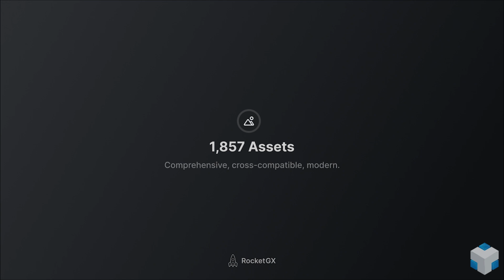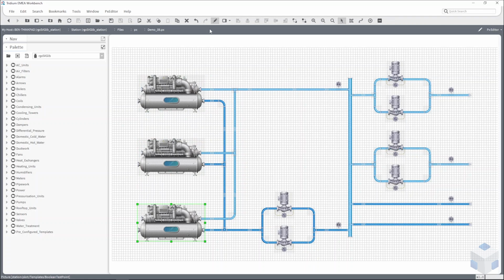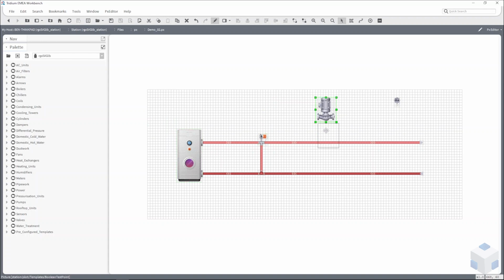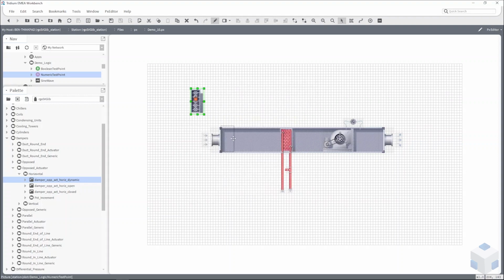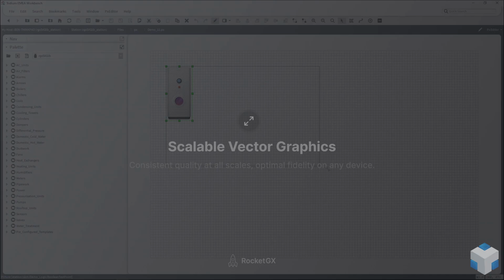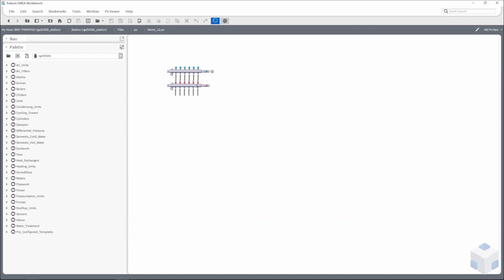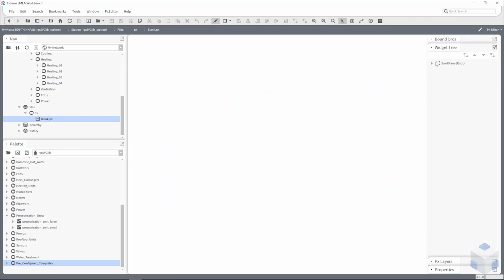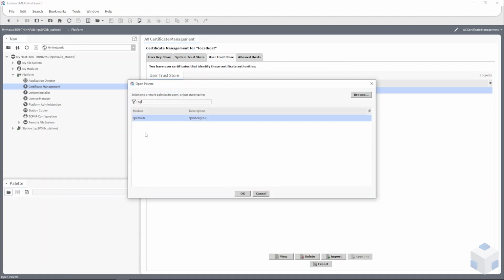RocketGX: Niagara 4 Graphics Library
RocketGX Tridium Niagara 4 PX Graphics Library Design intuitive user interfaces and gain competitive advantage with this new comprehensive SVG graphical asset library for Tridium Niagara Framework’s PX pages.

1857 Graphical Assets for all BMS systems in Niagara PX pages, crafted for unparalled contemporary design

Easy drag, drop and snap building, seamless alignment across all assets with each divisible by 5 pixels for 25% faster composition

Scalability vector graphics for consistent quality at any scale and fidelity across difference devices